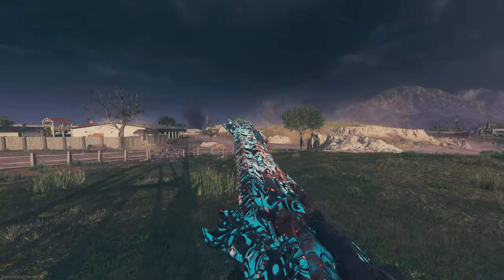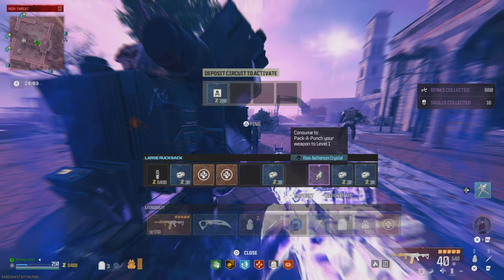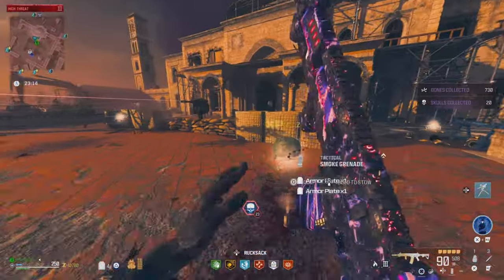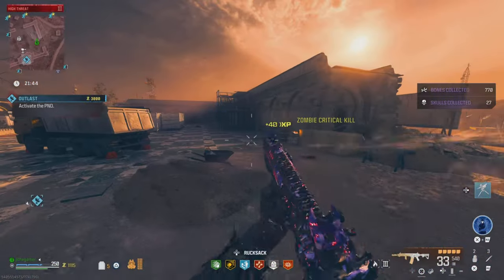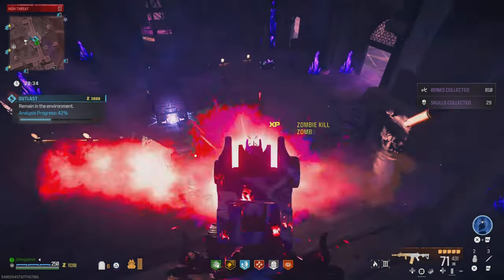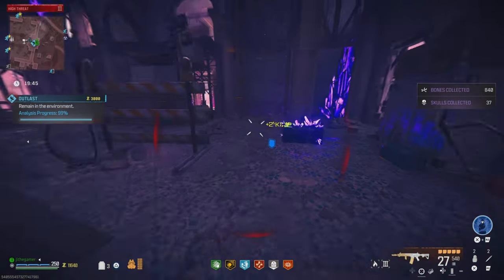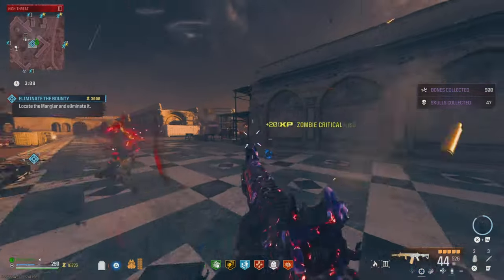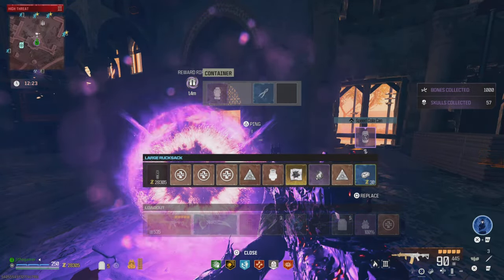How to Get Refined Aetherium Crystal Schematic Modern Warfare III (Easy Guide)